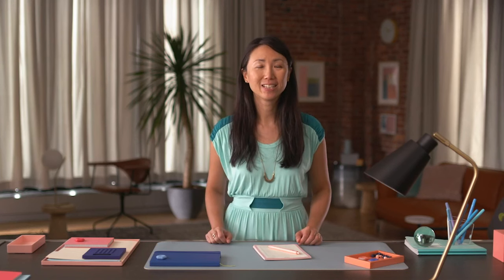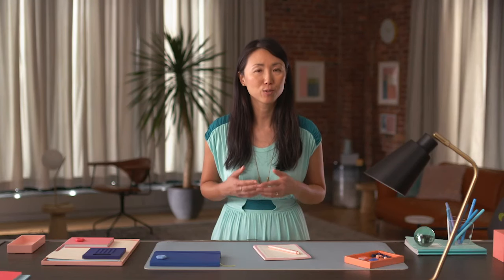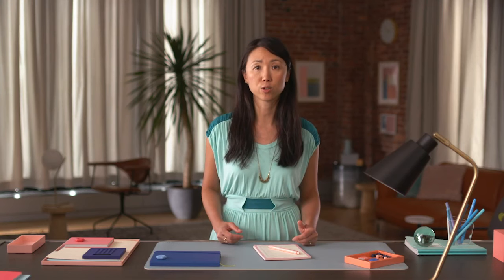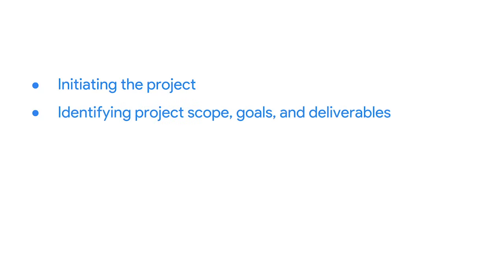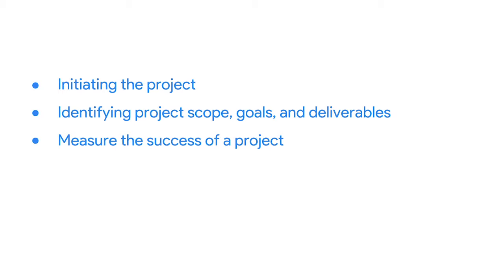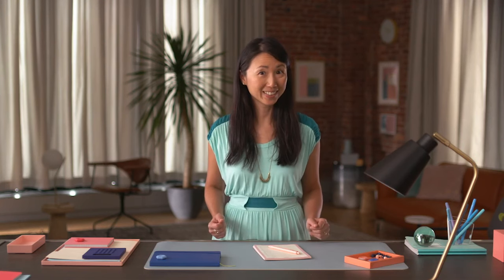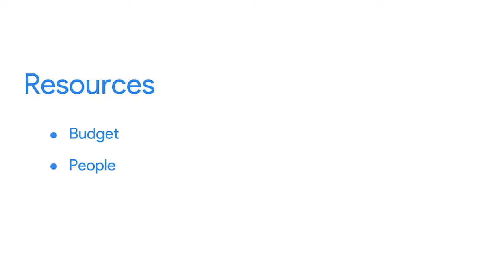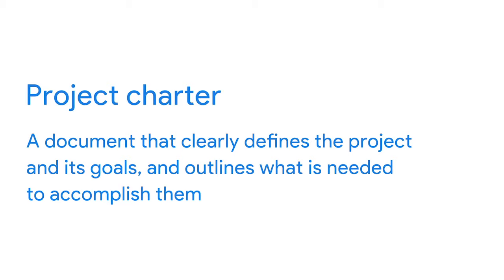Key Parts of Project Initiation | Google Project Management Certificate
Because initiation is the first phase of the project, it’s really important to get it right. A well-planned initiation results in a strong foundation for your project, and sets it up for success. Initiation begins after a problem or opportunity has been identified within an organization. Often stakeholders, like senior leaders at a company, will initiate a project to address a specific need of the business. Even though someone else might come up with an idea for the project, it’s still your job to figure out all the important pieces that need to come together in order to get the work done.

0:00 Fundamentals of Project Initiation
3:38 Why is Project Initiation Essential?
7:07 Key Components of Project Initiation

This video is part of the Google Project Management Certificate, which introduces learners to project management fundamentals including various approaches, tools and templates, goal-setting, risk management, team dynamics, and data-driven decision making.

The program, created by Google employees in the field, is designed to provide you with job-ready skills in about 6 months to start or advance your career in Project Management.

► No experience necessary: Learn job-ready skills, with no college degree required.
► Learn at your own pace: Complete the 100% online courses on your own terms.
► Stand out to employers: Make your resume competitive with a credential from Google.
► A path to in-demand jobs: Connect with top employers who are currently hiring.